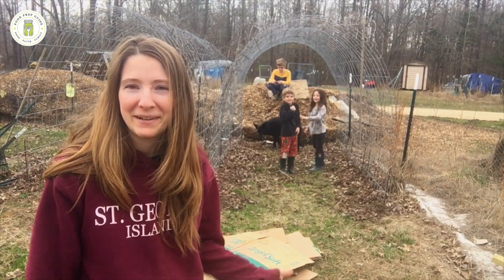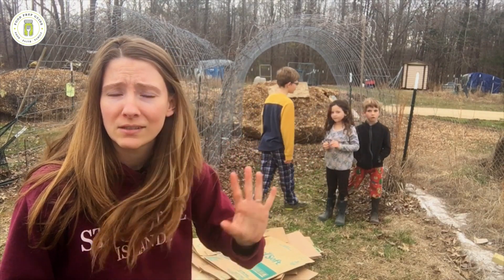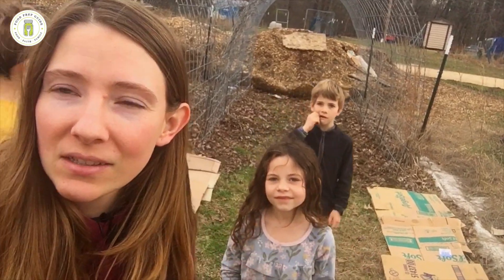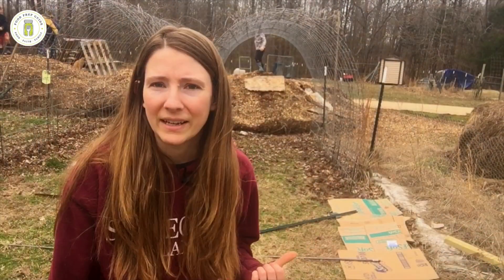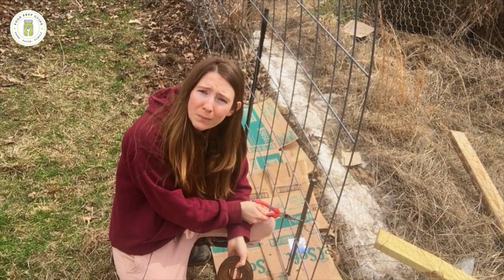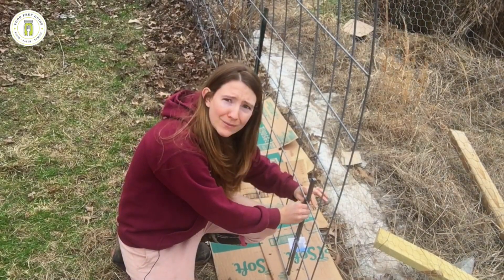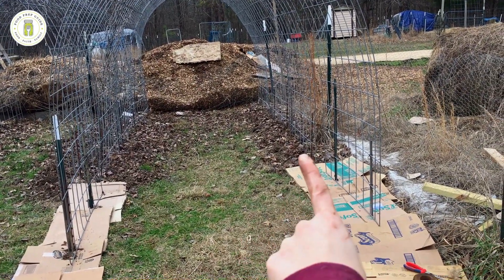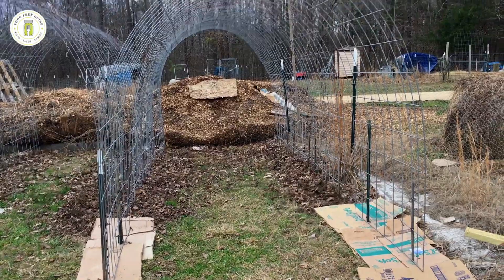How to Install a Cattle Panel Garden Trellis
Cattle panels provide an excellent way to achieve an arched trellis on a budget that's still strong & durable. It takes less than 30 minutes to install with simple hand tools and lasts for years!

If you love growing cucumbers, green beans, peas, butternut squash, sugar baby watermelons, spaghetti squash, and more, give this cattle panel garden trellis a try!

FREE RESOURCE!

NEW RELEASE:

Food Prep Guide: A Plan for Money-Saving, Self-Sustaining Abundance in Hard Times